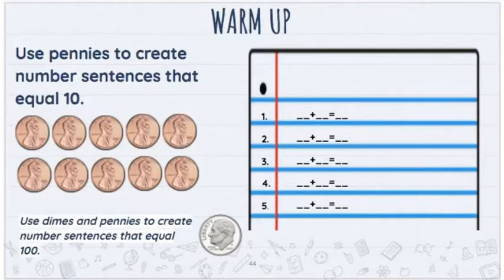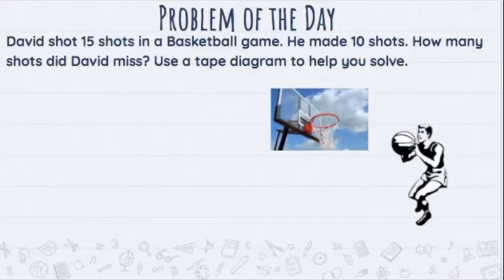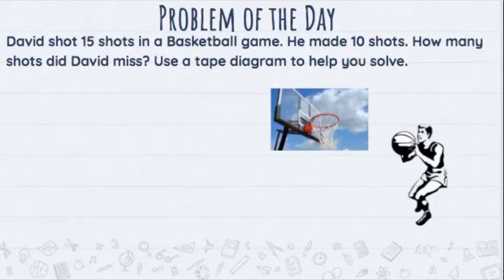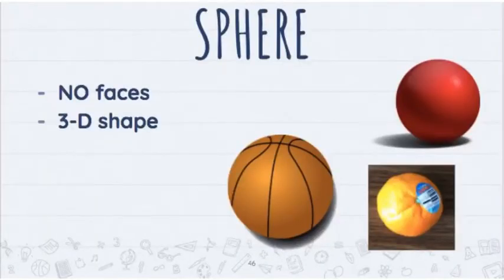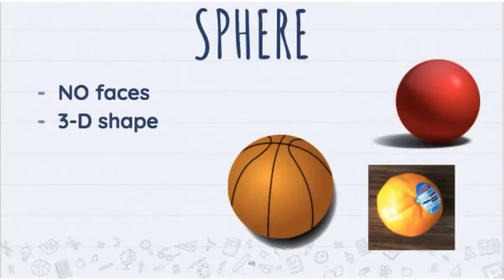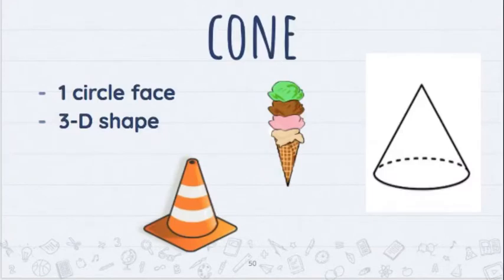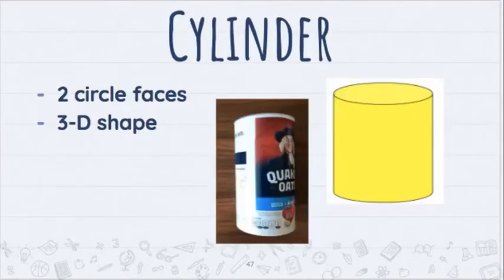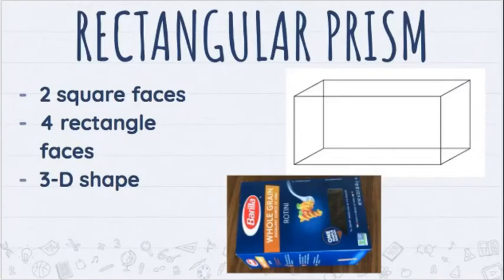Wednesday 4/22 Math: 3-D Shapes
Lesson 3 Pg.133-136

Choose 1 Activity:
1. ST Math 20 minutes
2. Number Story:  David shot 15 shots in a Basketball game. He made 10 shots. How many shots did David miss? Use a tape diagram to help you solve.